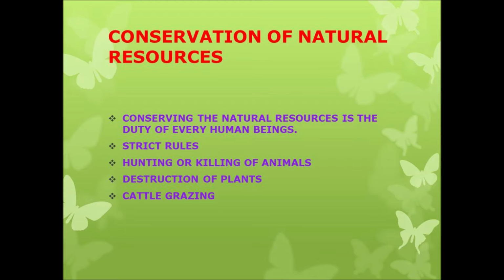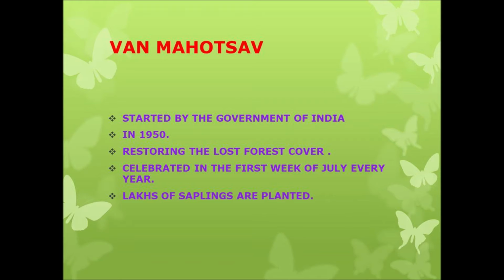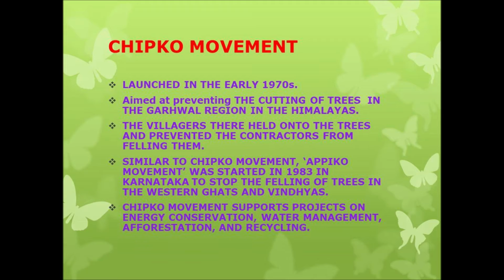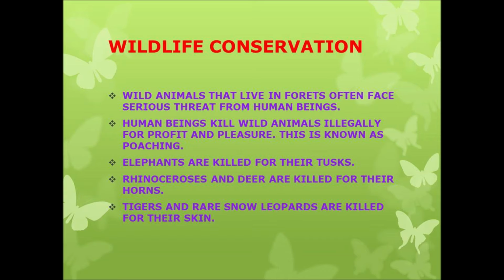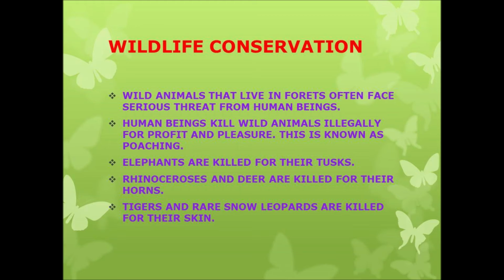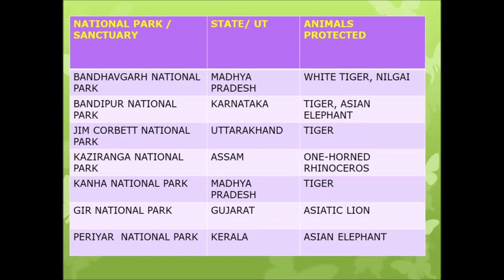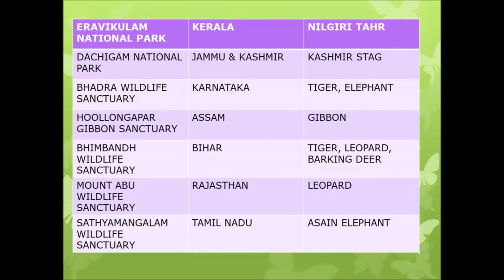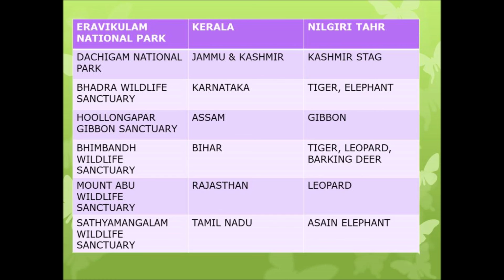GRADE IV SCIENCE LN 4 PROTECTION OF ANIMALS AND THE ENVIRONMENT RECAPITULATION